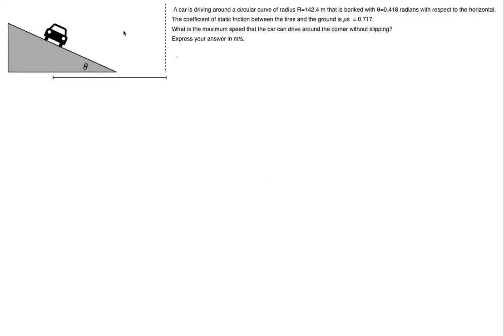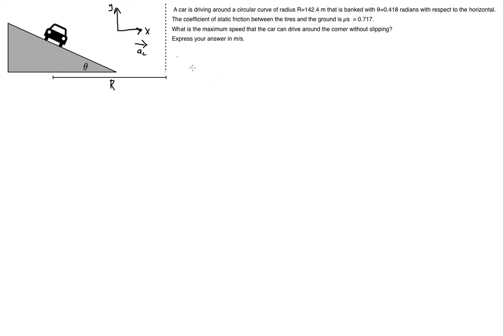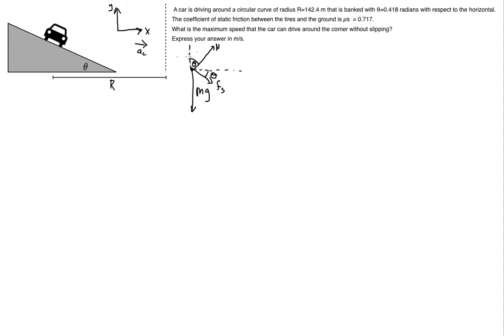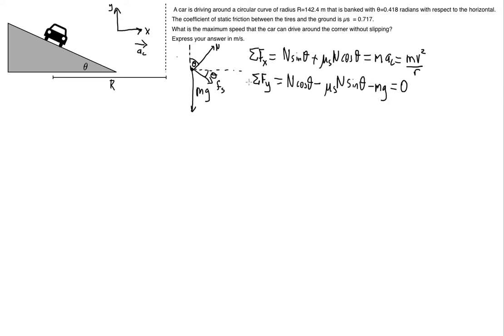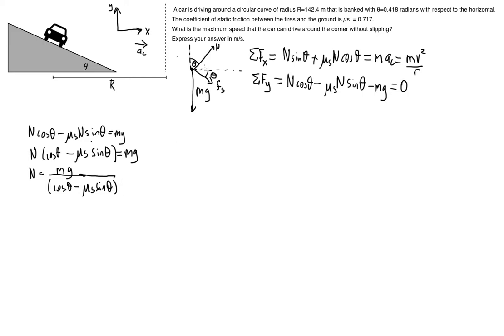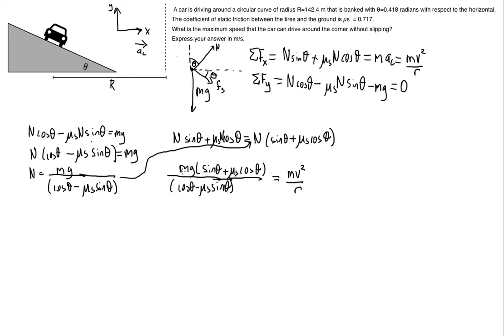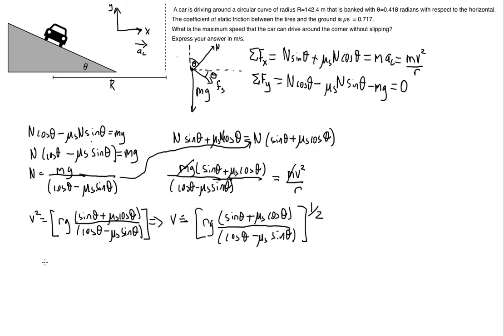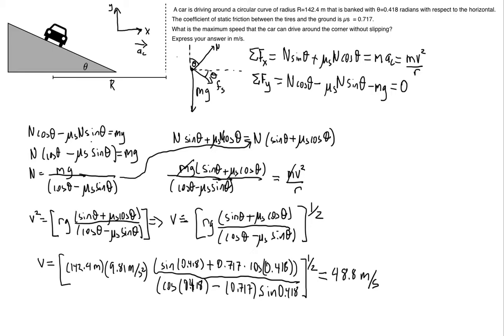HW4 Problem 7 Solution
By request, a car on a banked curve.  This fun never ends.